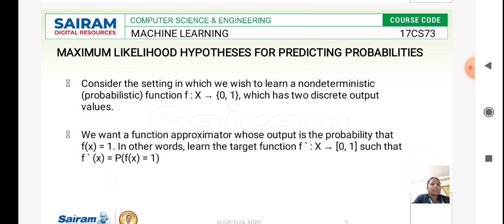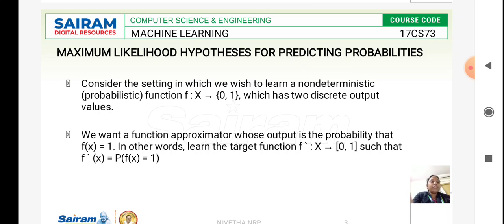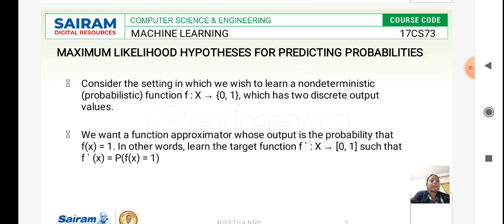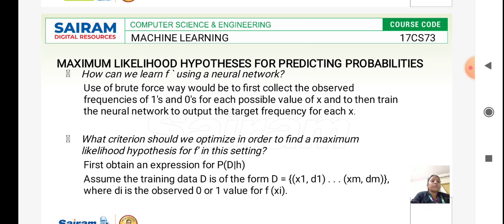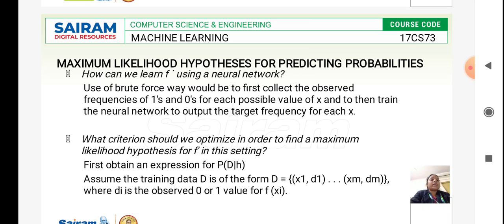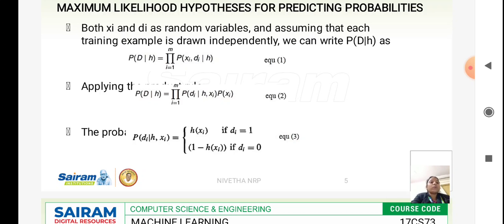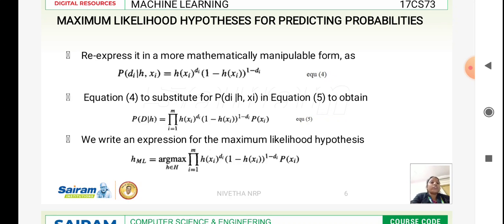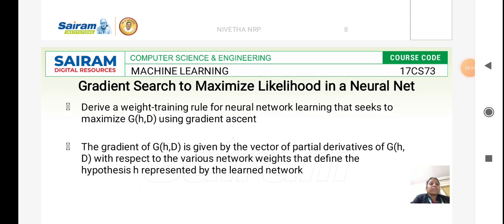Lectutevideo_17CS73 _Module4 _ML for predicting probabilities_Nivetha